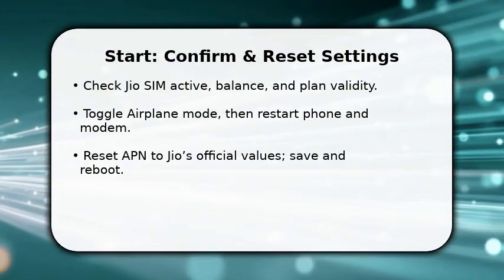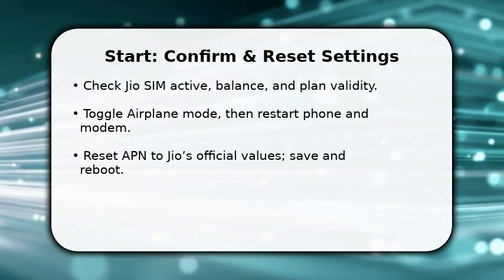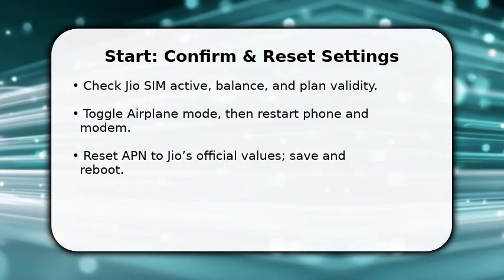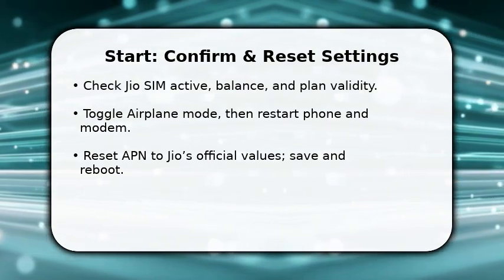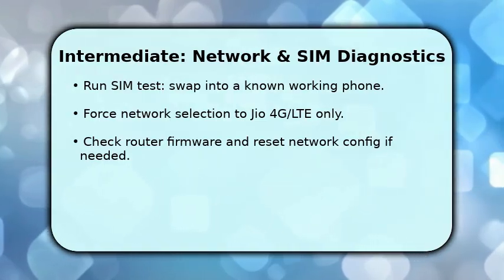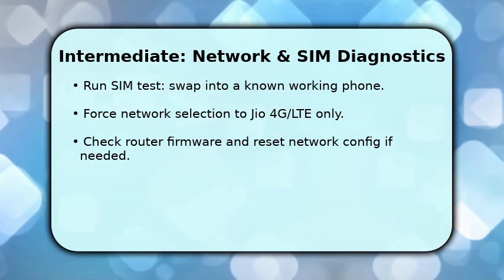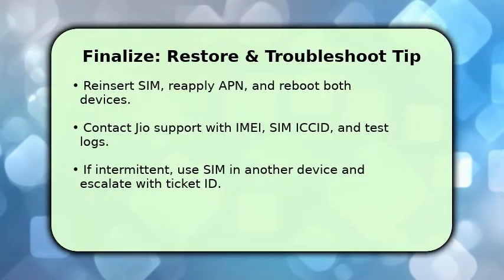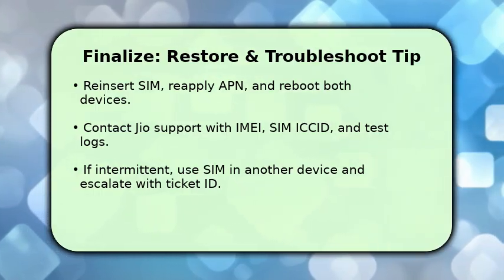How to Fix Network Jio (only Way)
Discover essential troubleshooting steps for fixing network issues on Jio. This video guides users through common problems and solutions to ensure a stable connection.